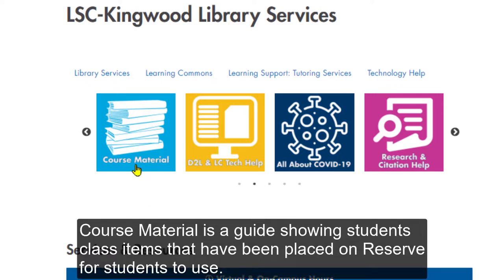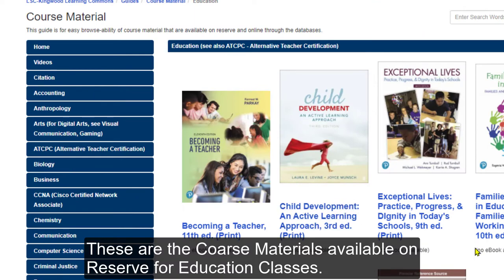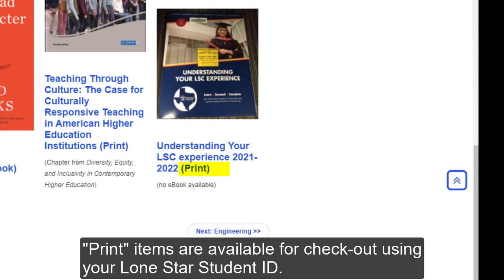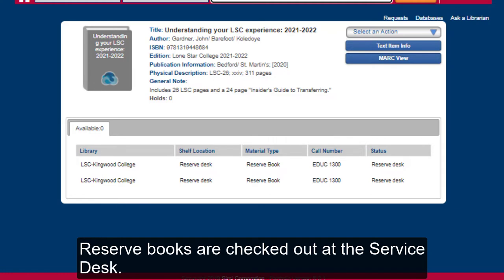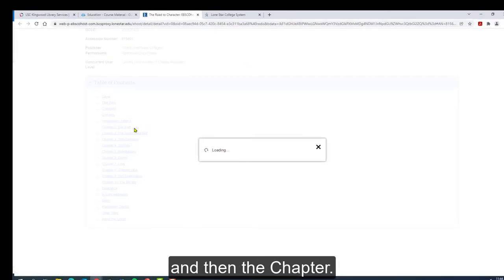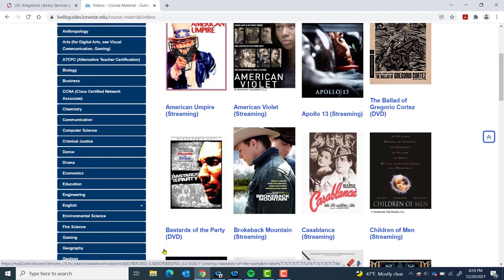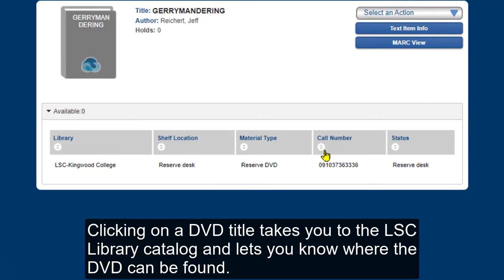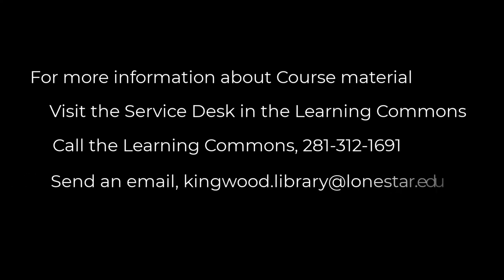Course Material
Video gives Lone Star College-Kingwood students information about class materials that are on Reserve in the Learning Commons.